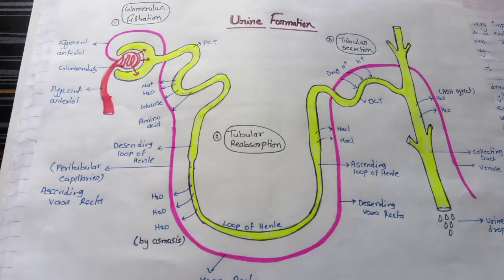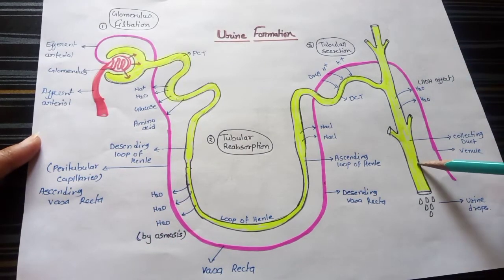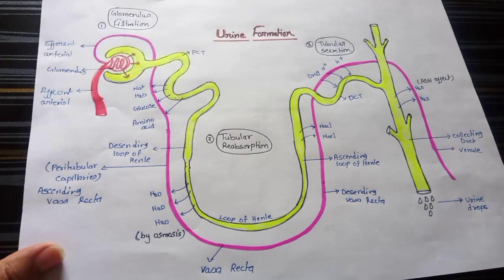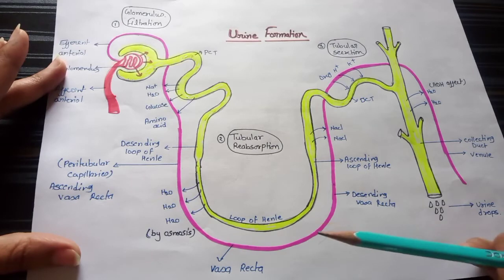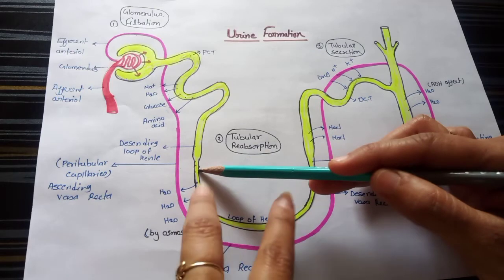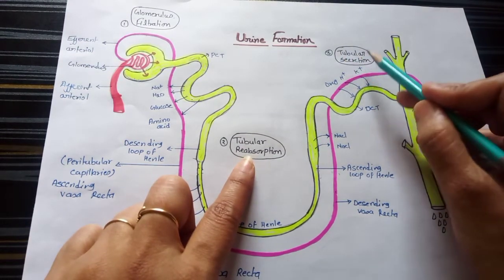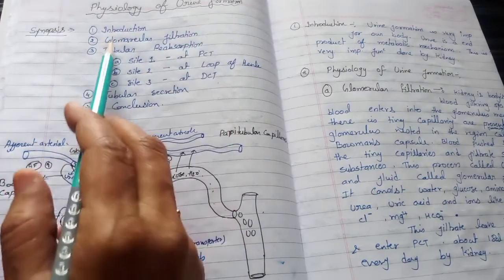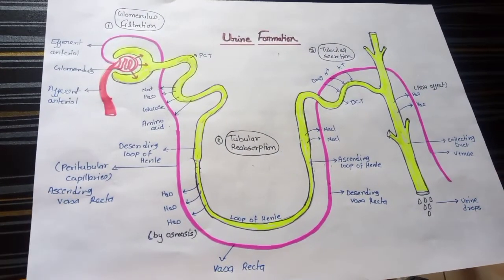Mechanism of Urine Formation | Human Physiology | Nephron Filtration part 4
Hello Friends ,This vedio based on Urine formation in kidney.
it contains -- Glomerulous Filtration,Tubular Reabsorption,Tubular Secretion#glomarulus#bowman's capsule#PCT#DCT